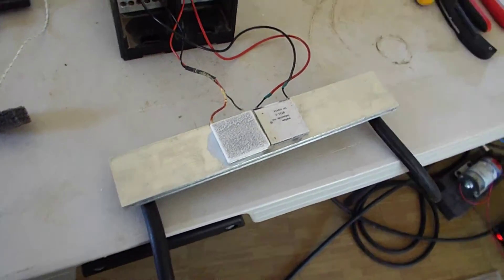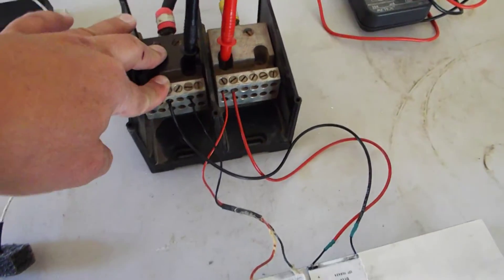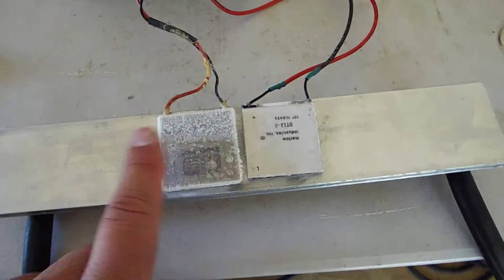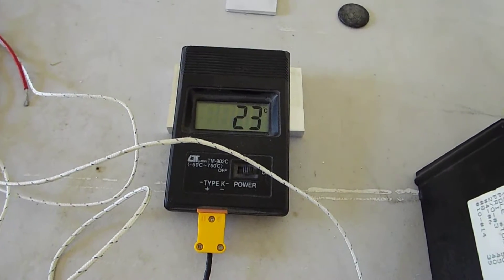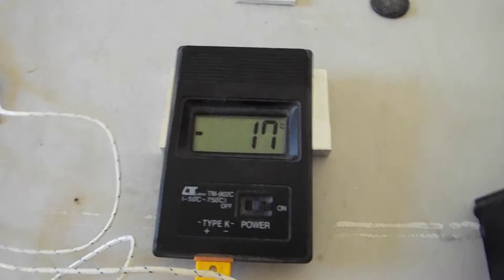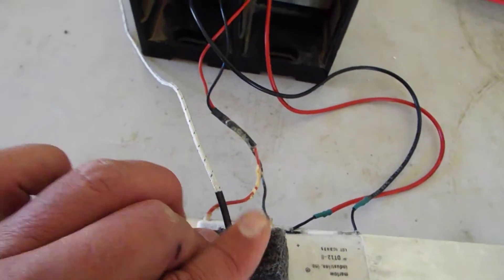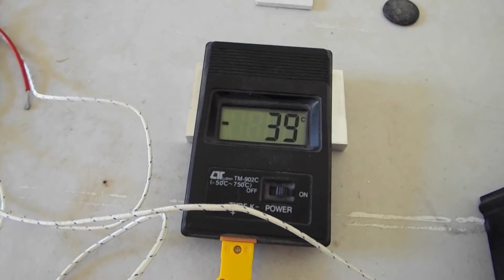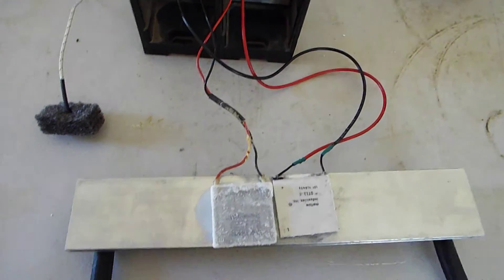How Cold Can a Thermo Electric Cooler TEC get to? Experiment 1 of 2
Using a water cooler block that I made in my last video. I test two different Thermo Electric Coolers. With the water block at 23C (73.4F) the first cooler from Marlow industries (DT12-8) gets to about -20C (-4F) , the second TEC is a two stage Supercool module and it gets to -39C. I do not think the  Supercool company is still around I searched on the web for info on the module but could not find it.